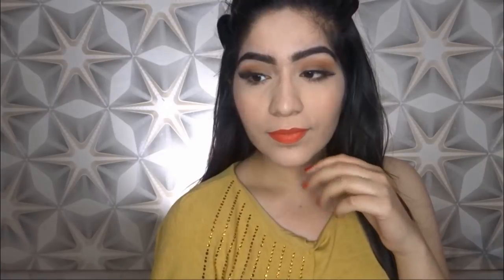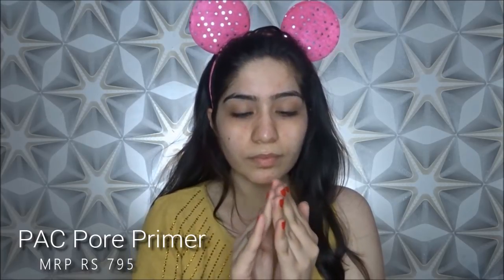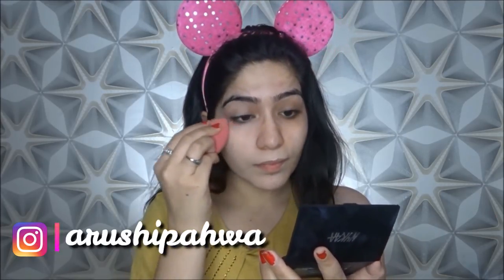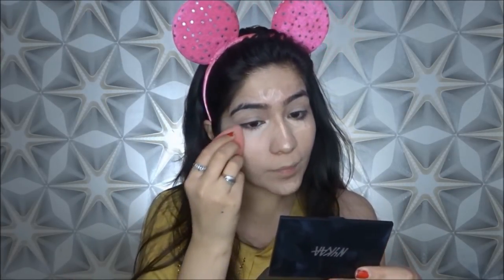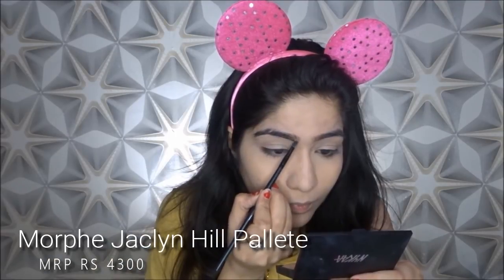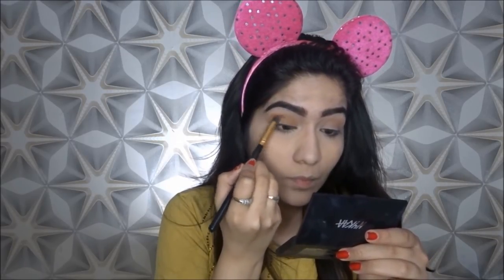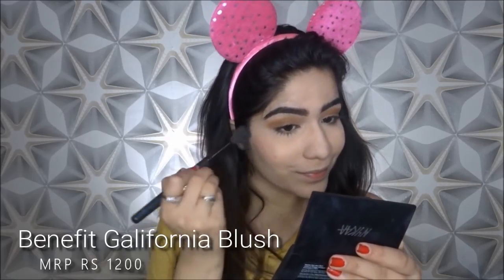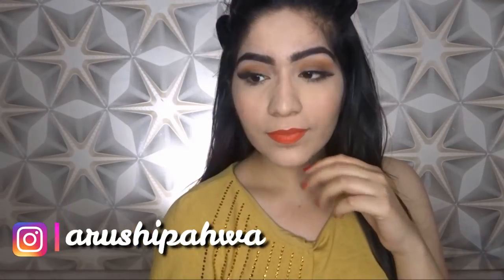LIGHTWEIGHT Makeup For SUMMERS || Arushi Pahwa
XoXo
Arushi

 ♥  Follow Me  ♥